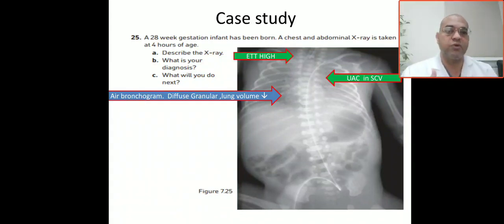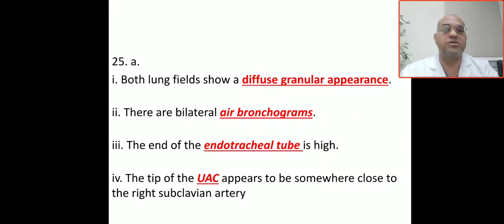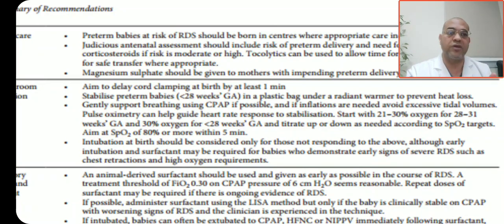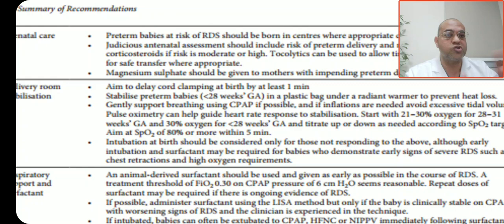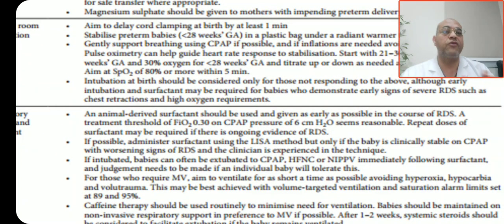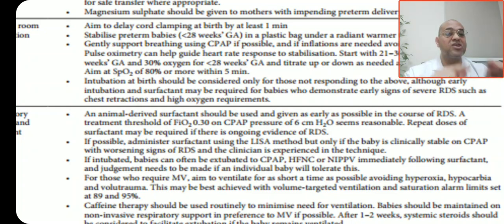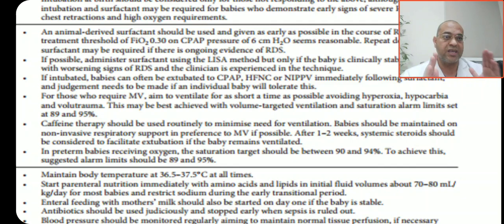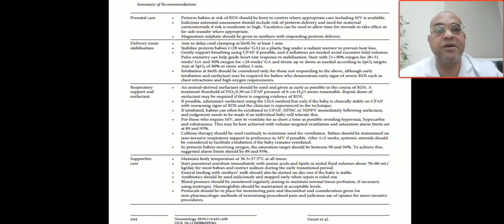Case 104 pepper and salt sprinkling in x ray film indicating RDS respiratory distress syndrome,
HAD, surfactant replacement therapy, prenatal therapy, perinatal therapy, delivery room STABILIZATION, respiratory support, supportive care